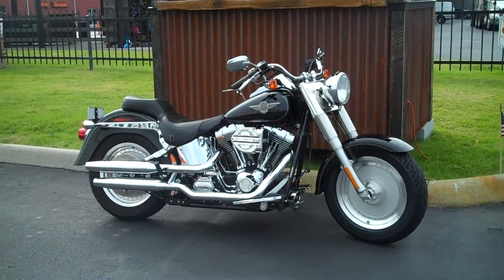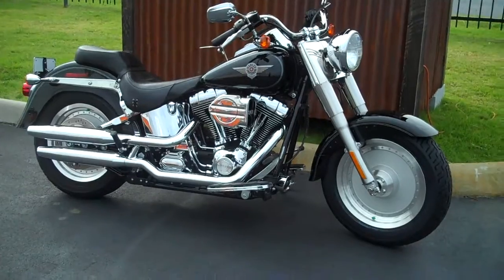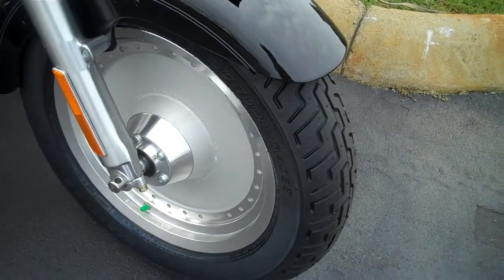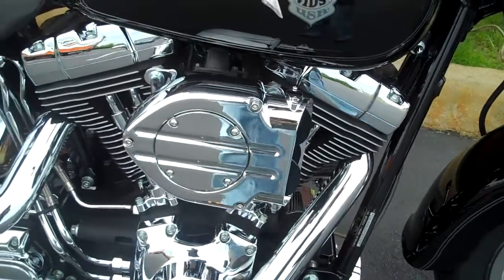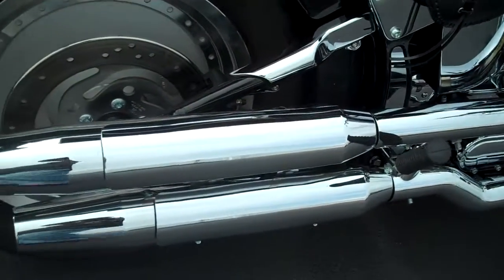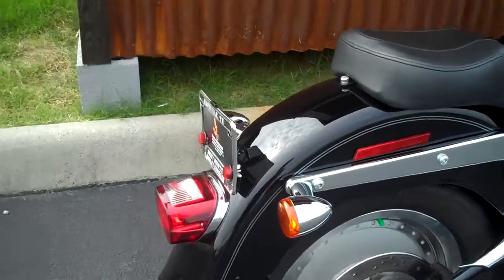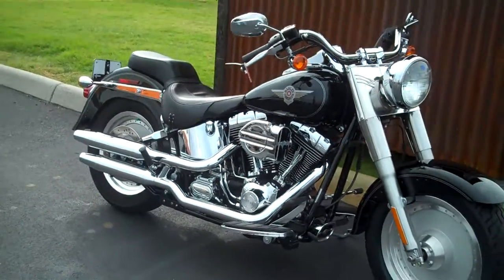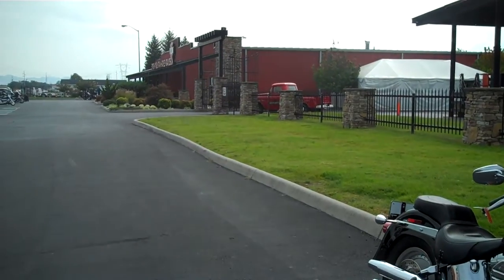2004 FLSTF T073703